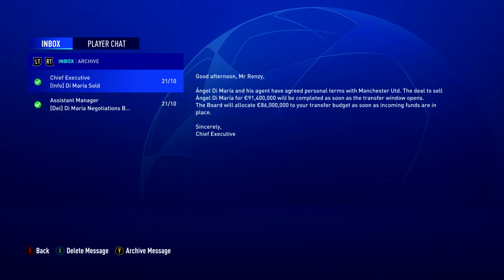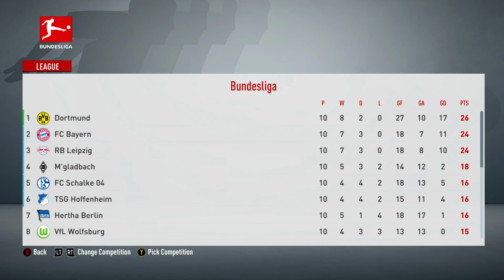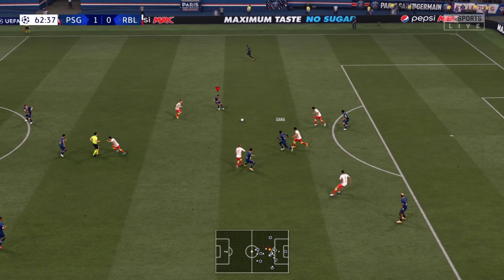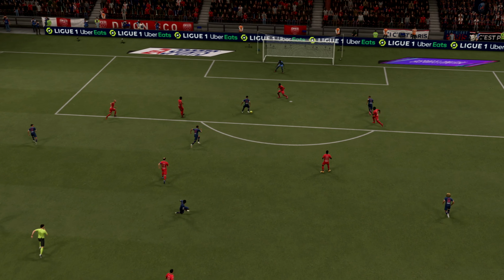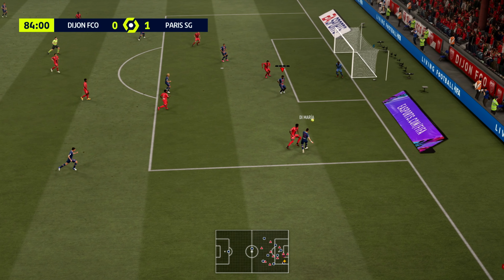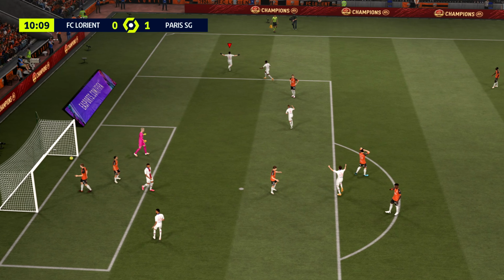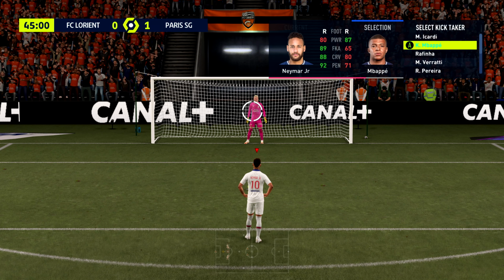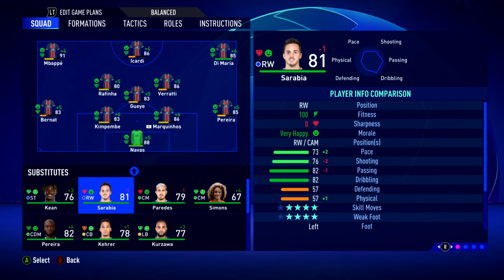NEW HARDER SLIDERS!! 😱 - FIFA 21 PSG Career Mode EP5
FIFA 21 PSG Career Mode EP5 - NEW HARDER SLIDERS!! The road to Champions League success begins for PSG! Can i win the Champions League with PSG?

This is a FIFA 21 Career Mode with PSG. i love trying out new teams and playing with some of the best players on the game. With PSG we are looking for european success. After losing the Final last season, PSG are wanting a different outcome this season!

In this FIFA 21 Career Mode i want to try and keep it realistic with the signings but i also want to try some of the best players in the world. Having Neymar and Mbappe already is a massive advantage!

Please could we get 150 likes for this episode of the PSG Career Mode!